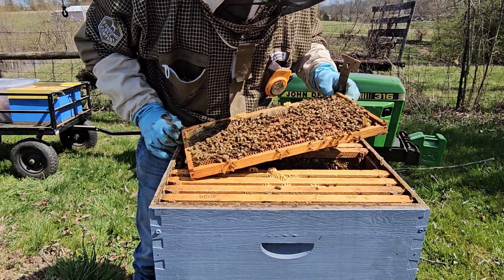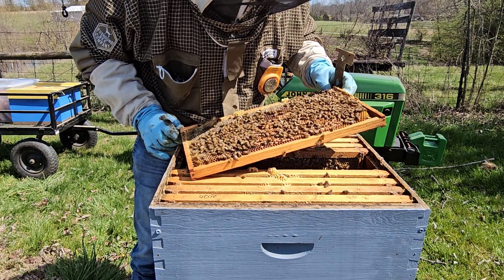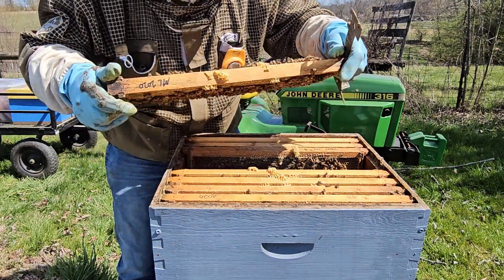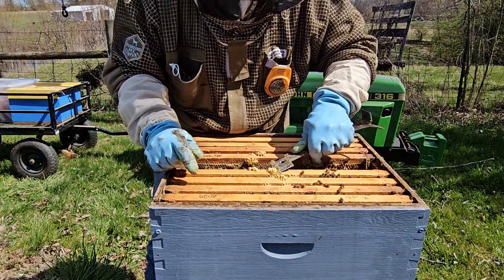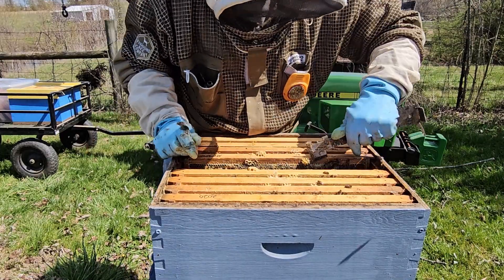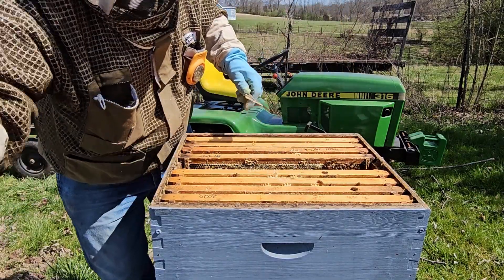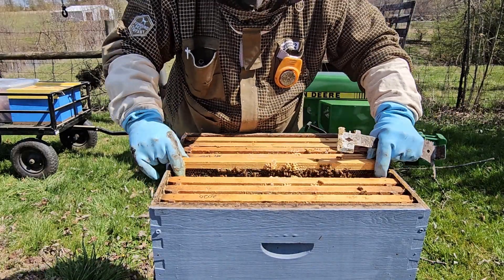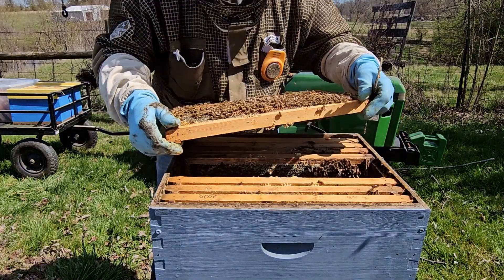Beekeeping: rotating and equalizing/ #14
the good,bad and ugly. this one is the ugly